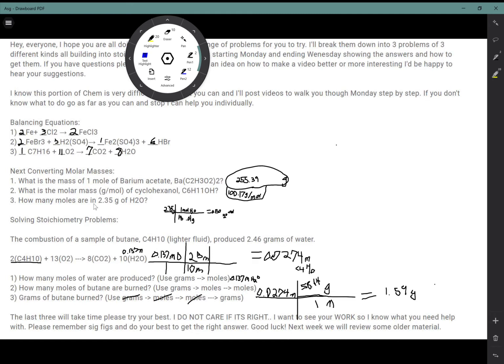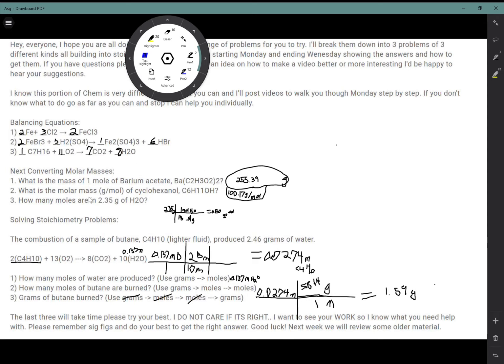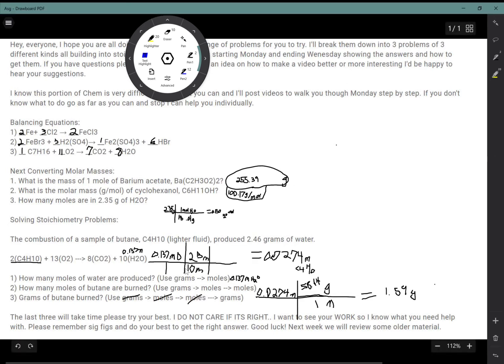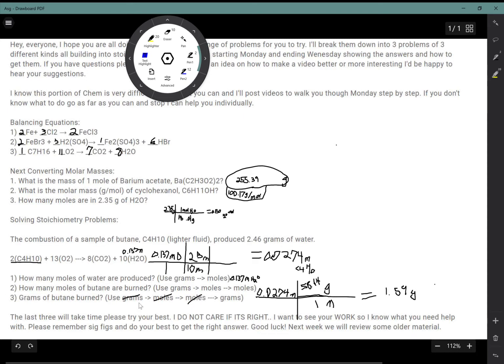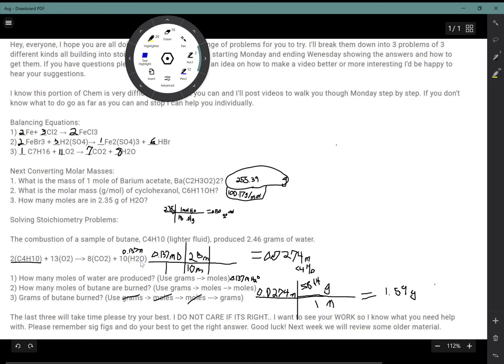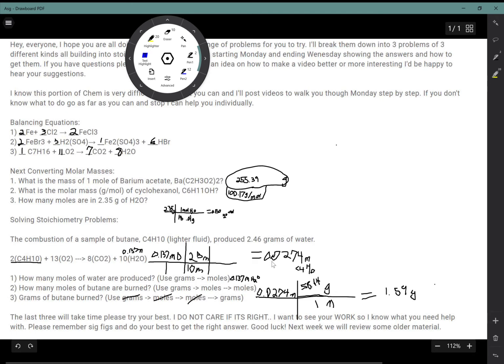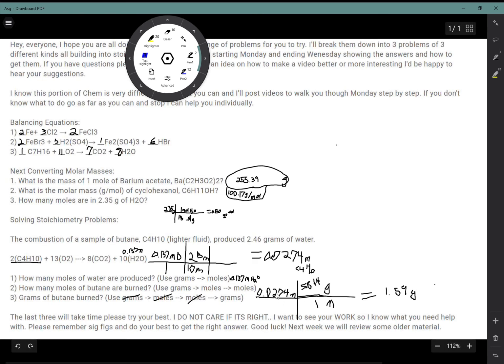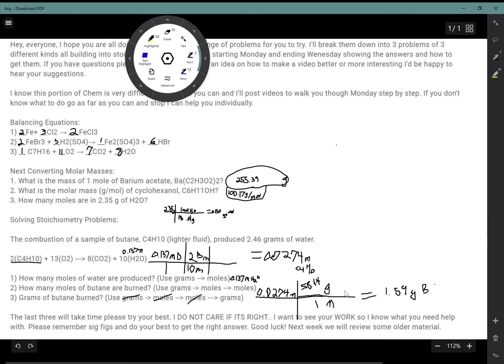Part 3 of problems